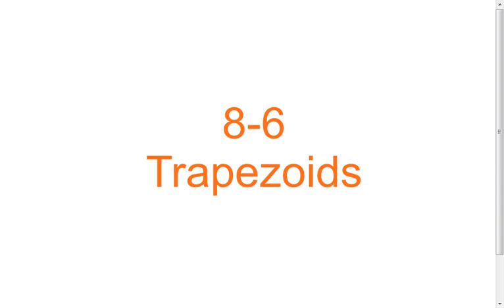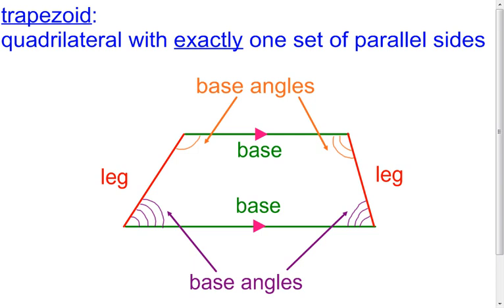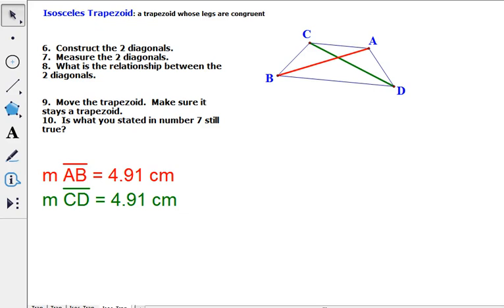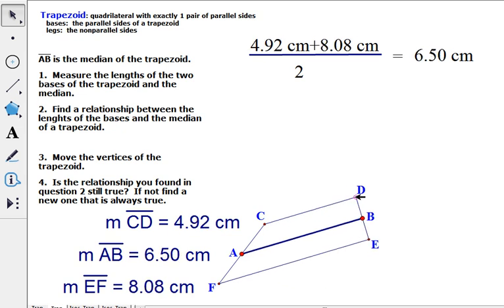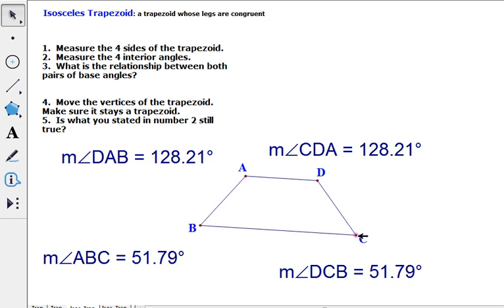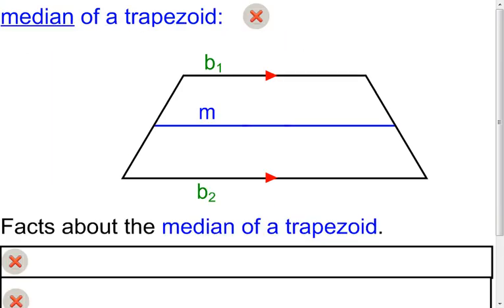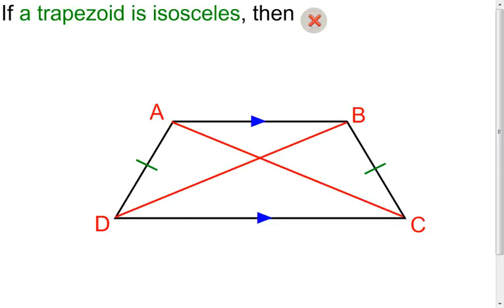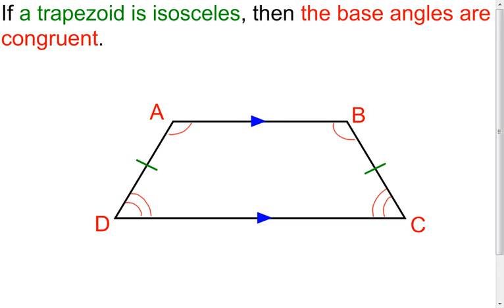8-6 Trapezoids Lesson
A lesson on the properties of trapezoids and isosceles trapezoids. Properties of medians of trapezoids is also talked about i the lesson.